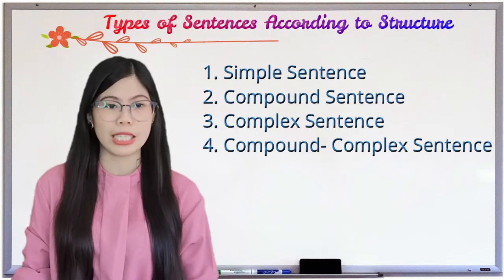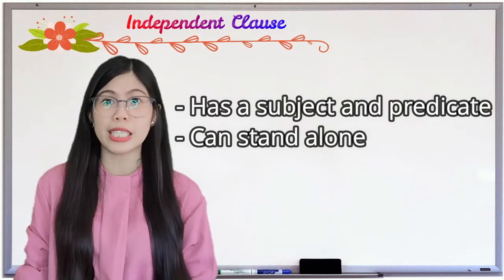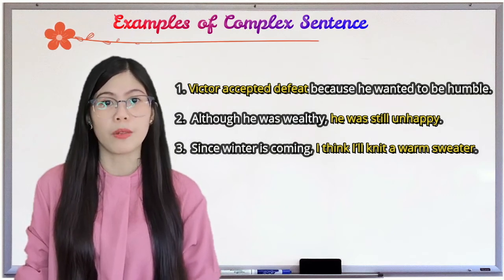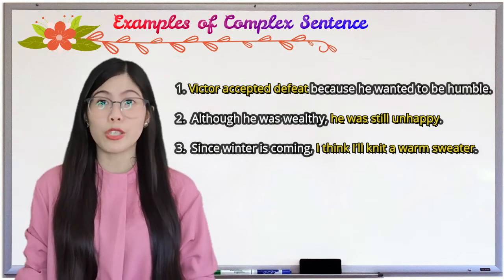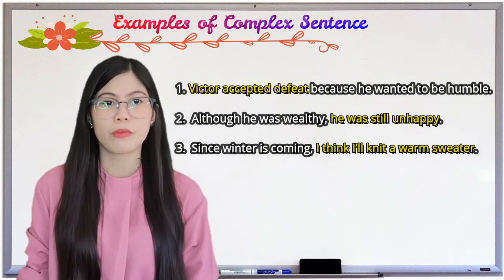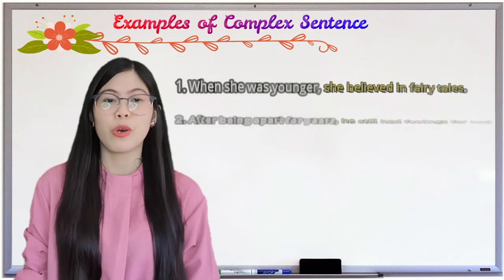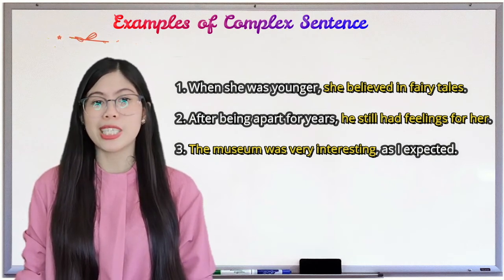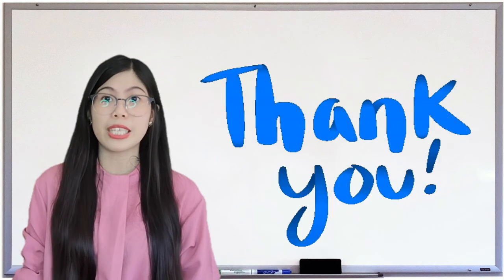Types of Sentences According to Structure by Niña | Paulette College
Subject: English
Topic: Types of Sentences According to Structure
Teacher: Niña Tayong
Paulette College